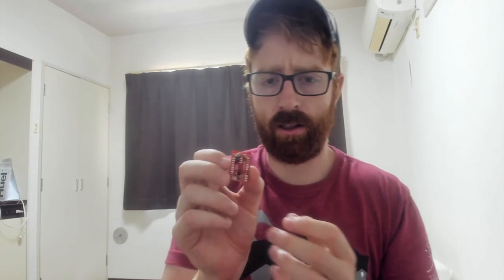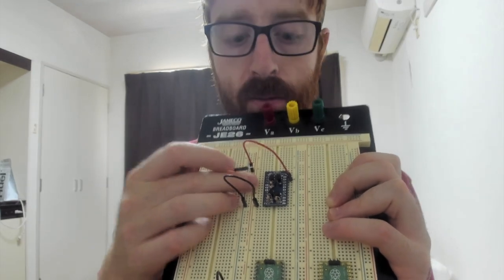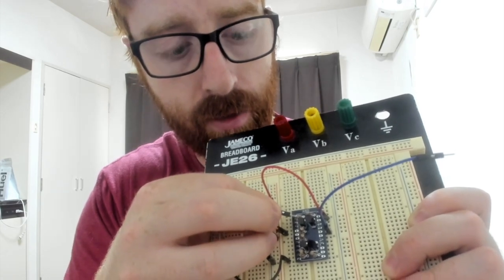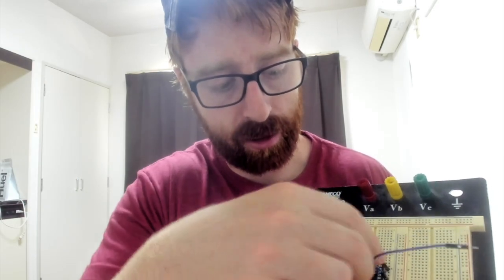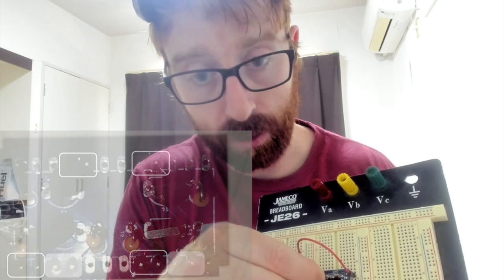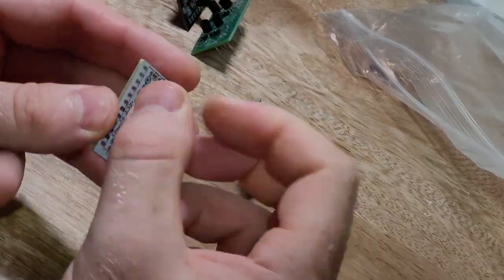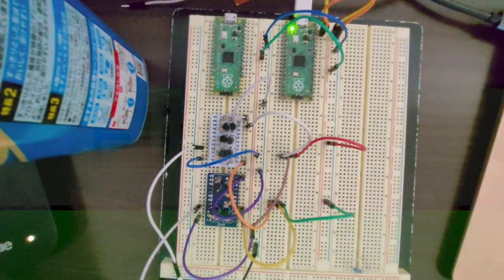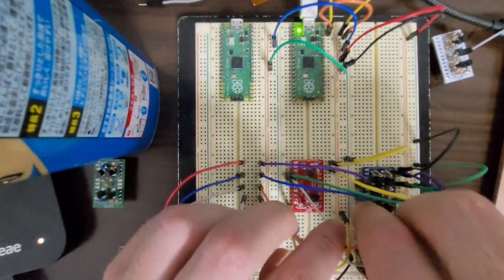build gates - review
This video has nothing to do with bill gates.  Just thought it was a funny pun.

0:00 - board review
4:10 - thoughts on the product
6:55 - assembly
8:38 - half adder
9:18 - flip flop
9:58 - 2-bit decoder